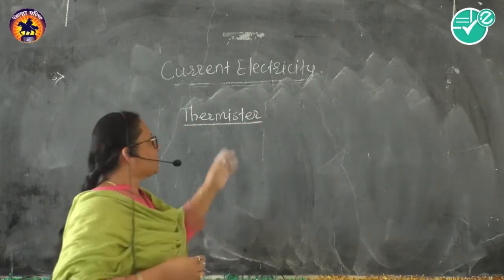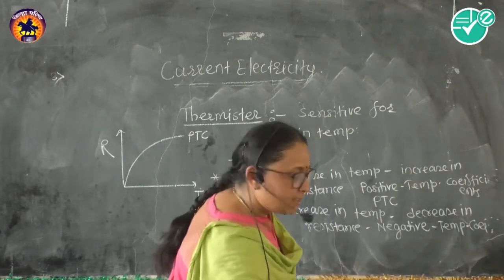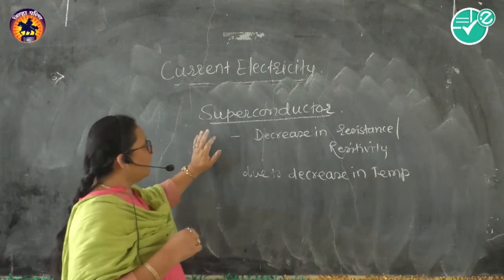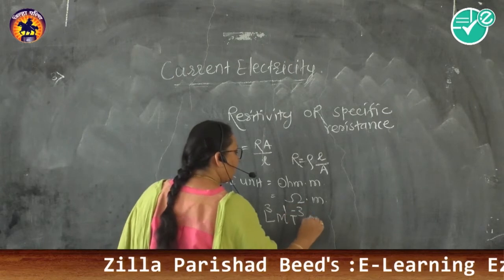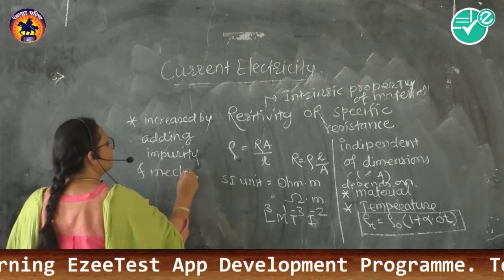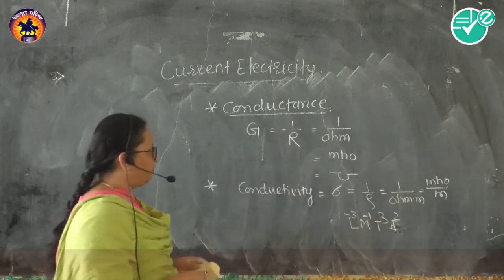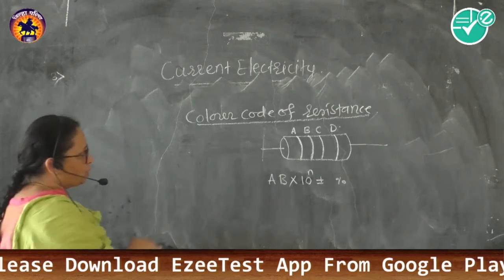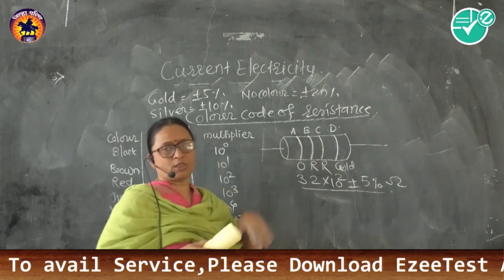Physics|Ch-11|Current Electricity|4 Themistor|11th| N.M. Kumthekar